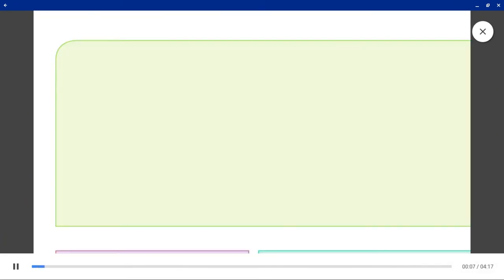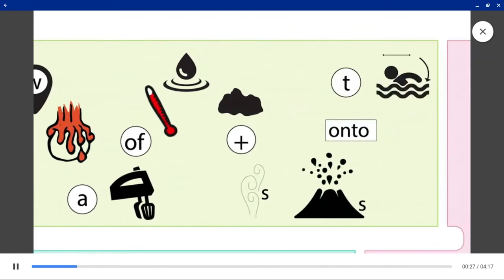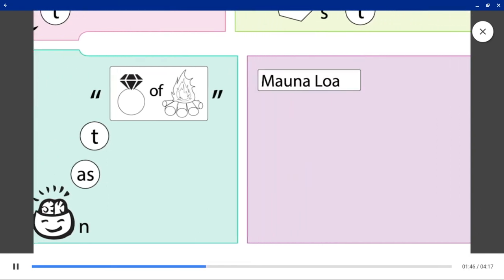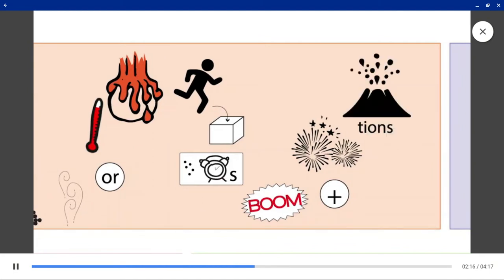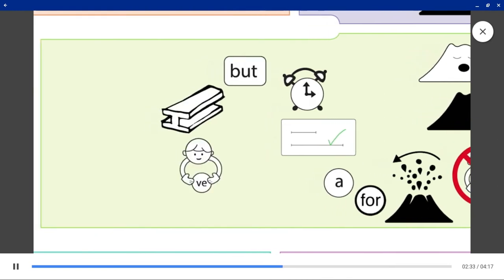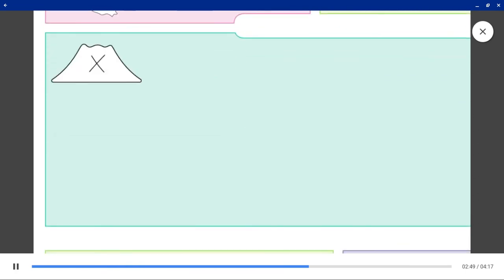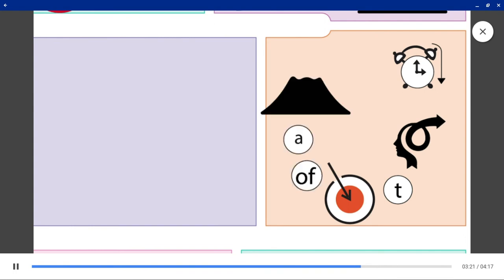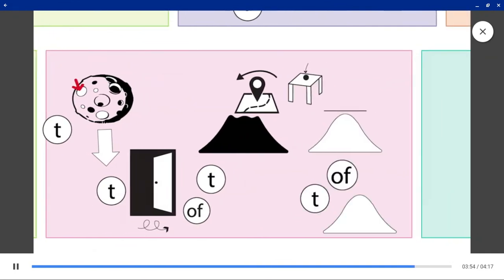3° mind map VOLCANOES ch2 b2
no cuento con los derechos de autor de la música ni del video